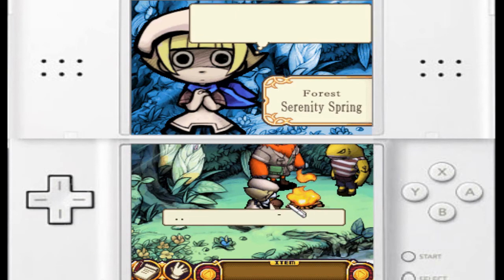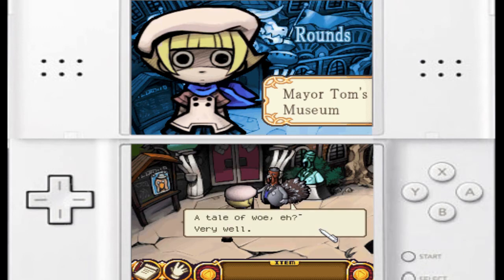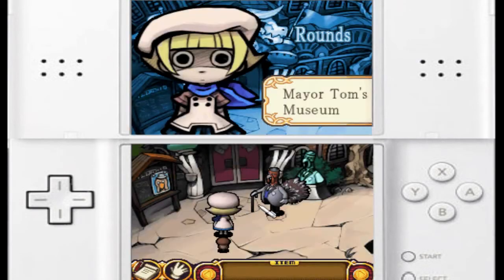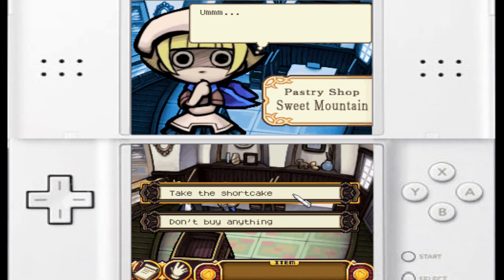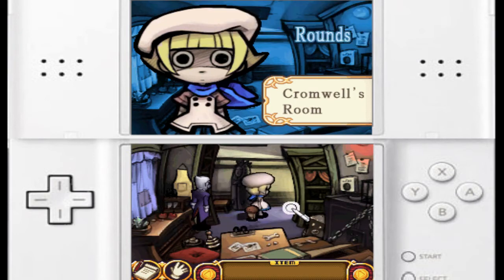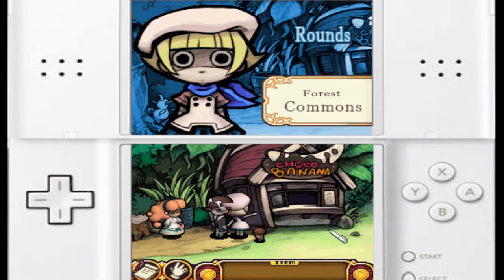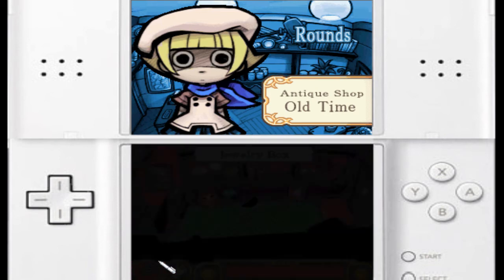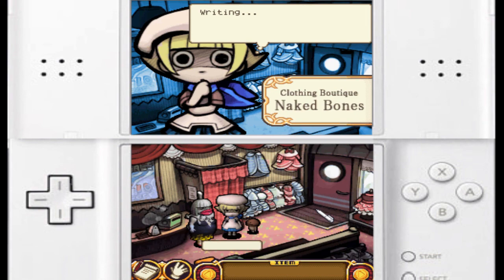Slice of Gaming - Touch Detective 2 1/2 (Bonus Episode - 2)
Mackenzie helps Mayor Tom become a member of the Tough Guy Club and make a "hot cake" for Cromwell. She also learns the most important part of being a businessman and helps Beatrice stay awake for her Soup Operas. She also revisits an old puzzle from the past..